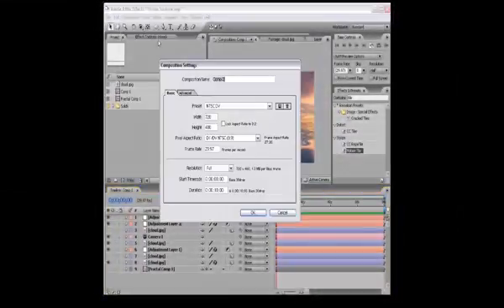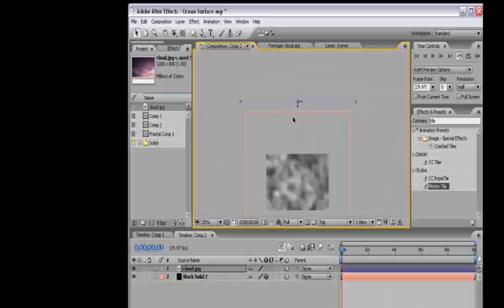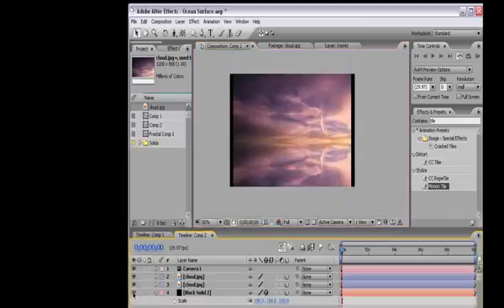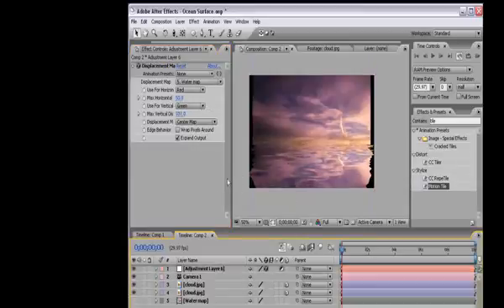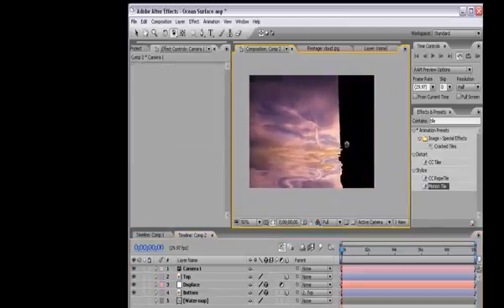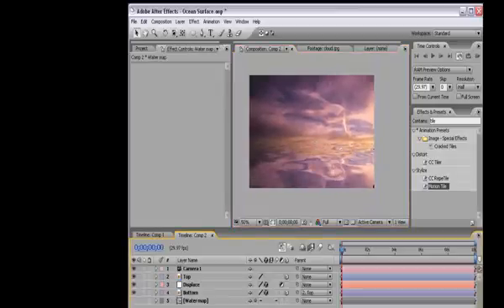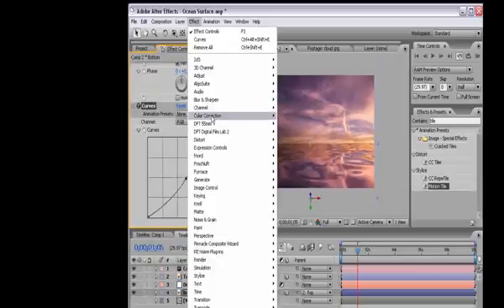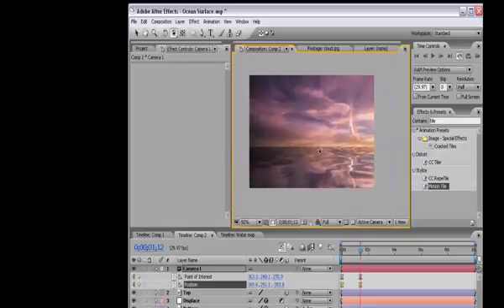شرح وتصميم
الى كل محبى التصميم  على برنامج الافترافكت  اليكم مجموعة دروس من موقع فيديو كوبايلوت